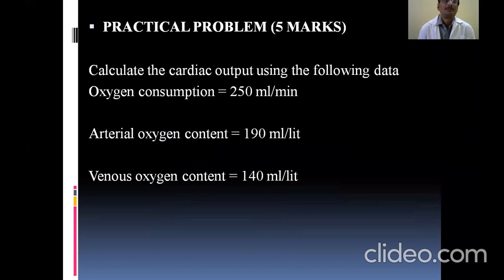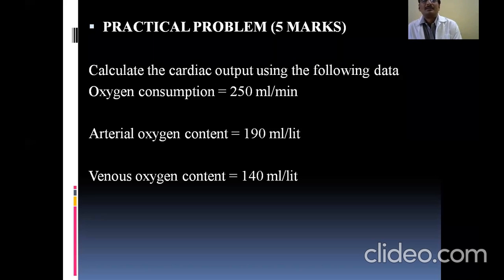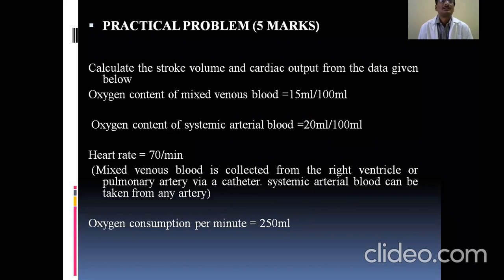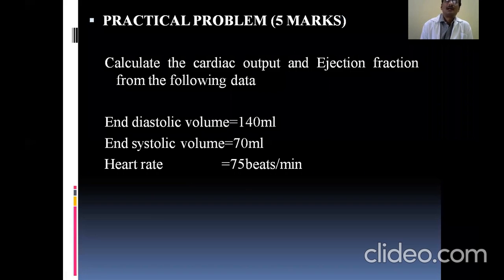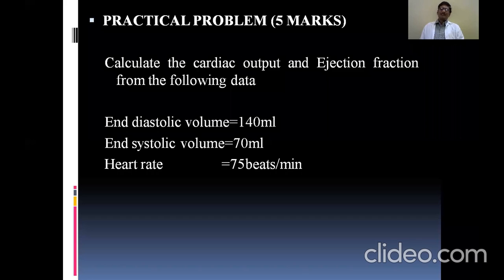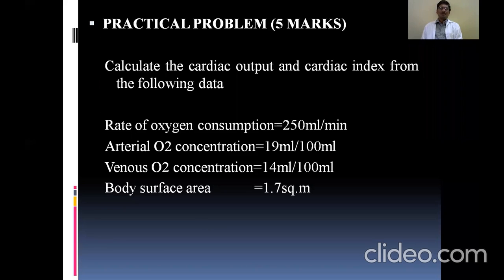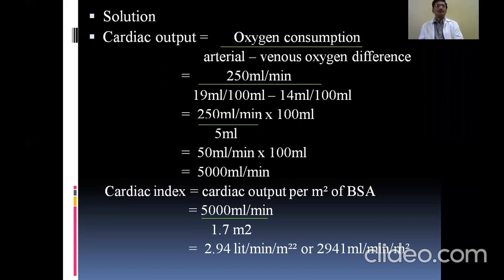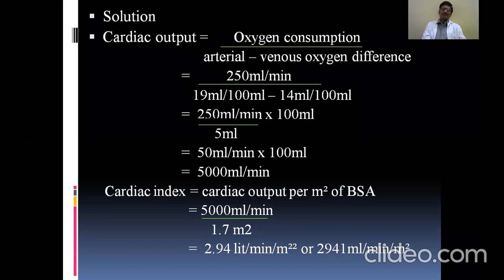Dr S Jayabalakrishnan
Describe and discuss the mechanism of aging